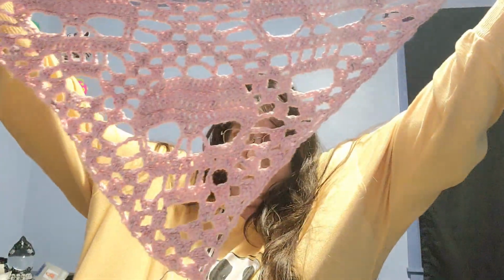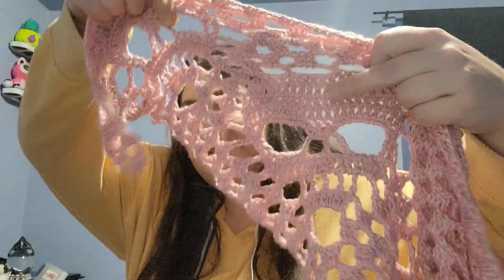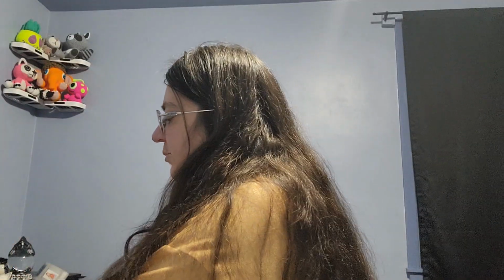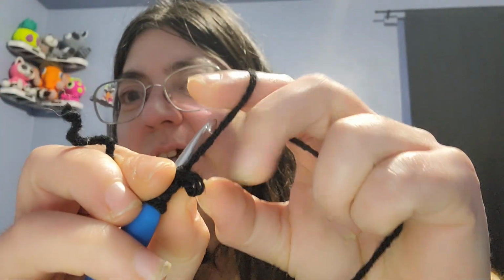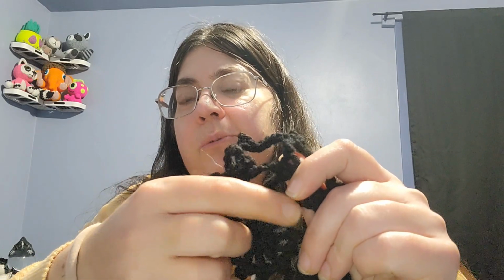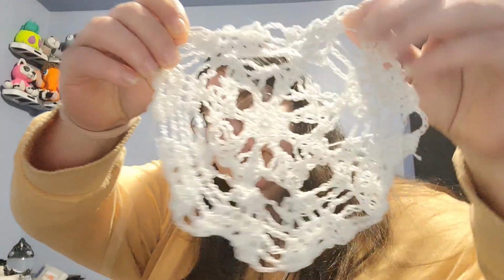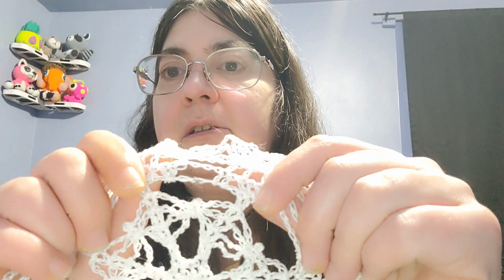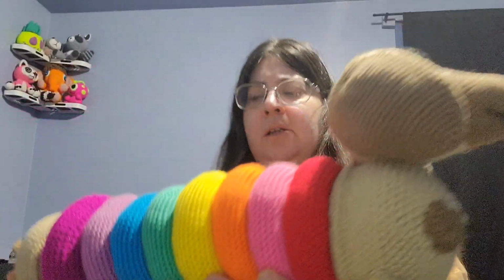Crochet Progress Report: episode #6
Stacking Dog Toy

Jojo Eyes pdf

Channel mentions!